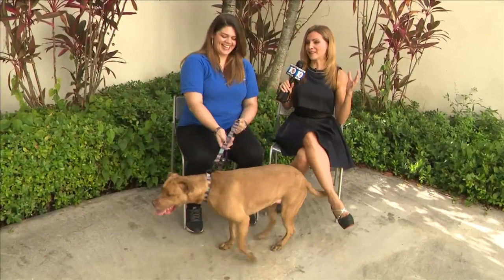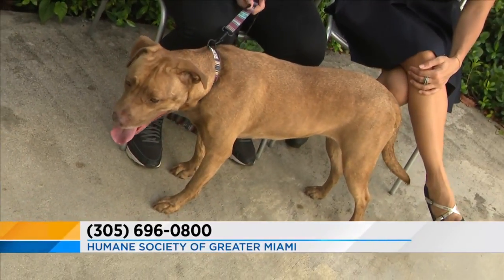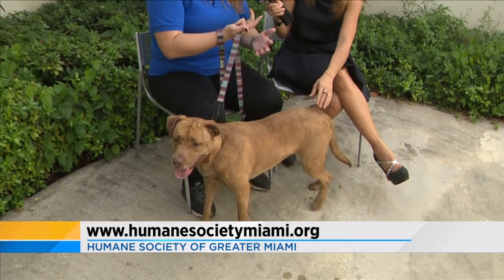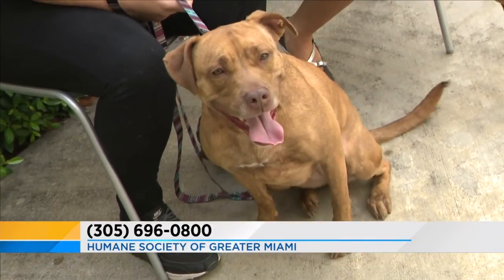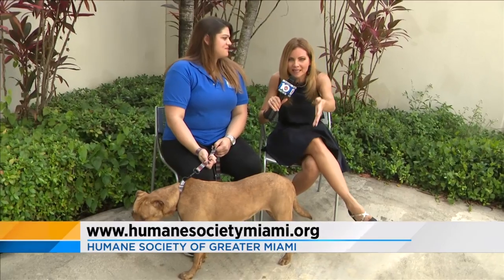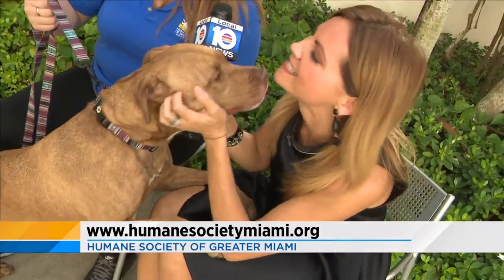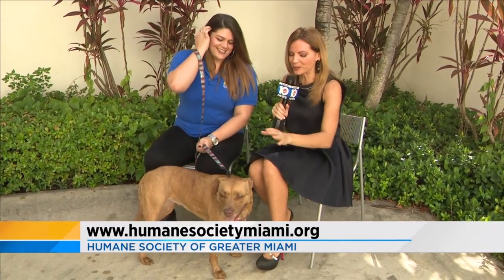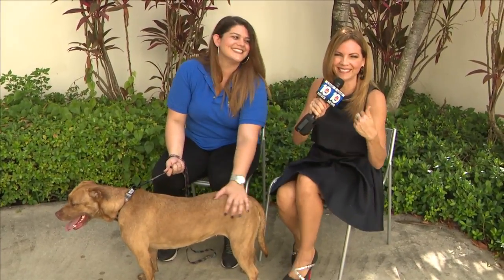Adopt a pet: Meet Bella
Local 10's Jacey Birch introduces us to Bella, who is available for adoption at the Humane Society of Greater Miami.